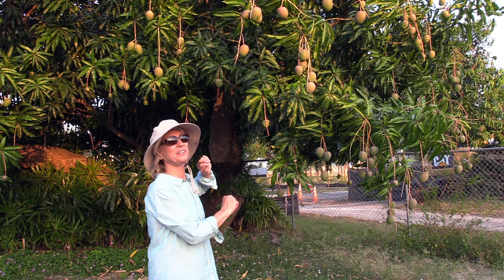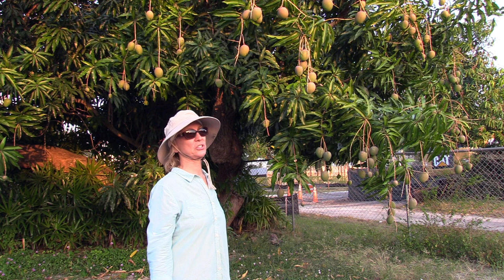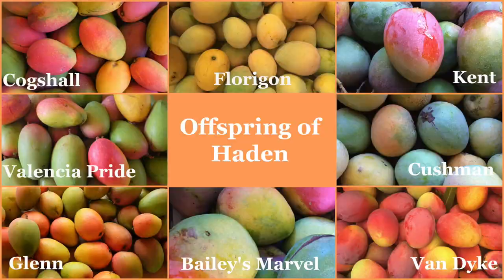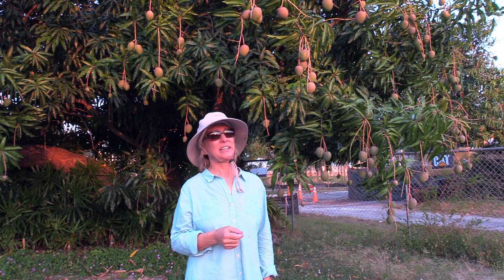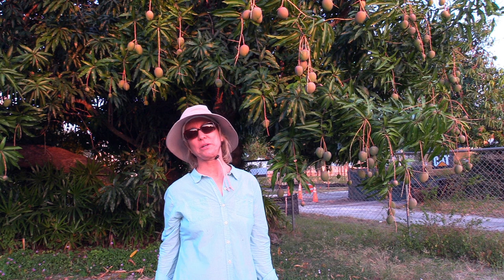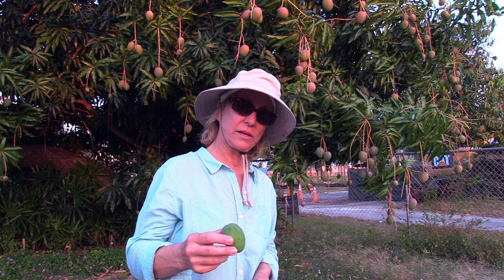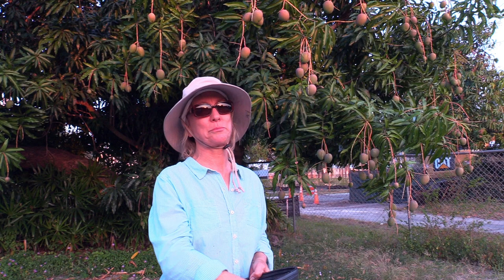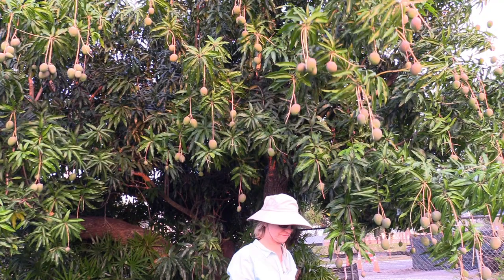'Haden' Mangos and Mango Bacterial Black Spot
Unfortunately, 'Haden' mangos are susceptible to a new disease in town: Mango Bacterial Black Spot. Chris offers one strategy to curb the spread of this destructive disease.